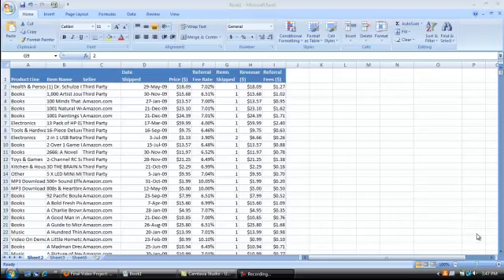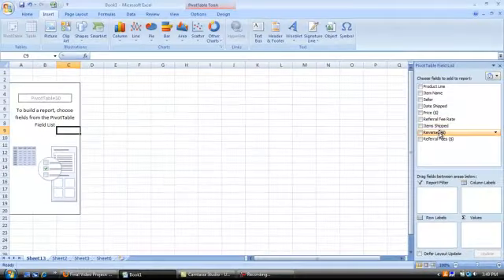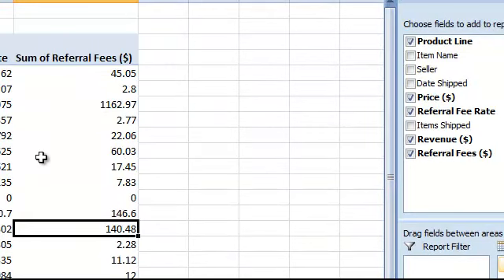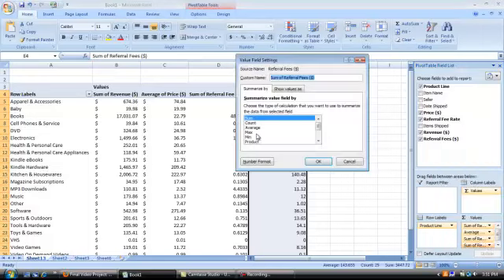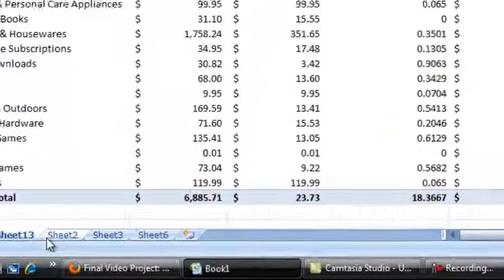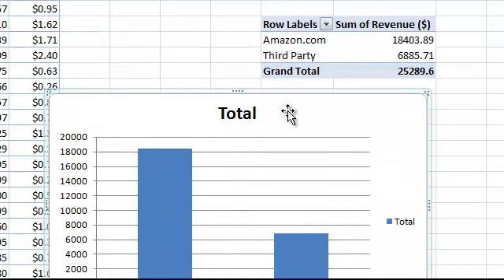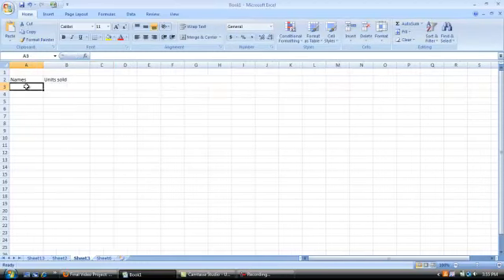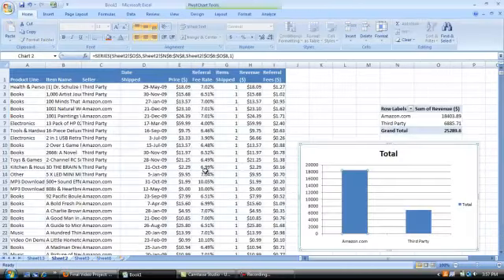Creating Pivot Table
Creating pirvot table and REPT function